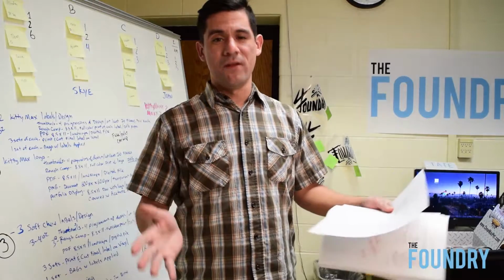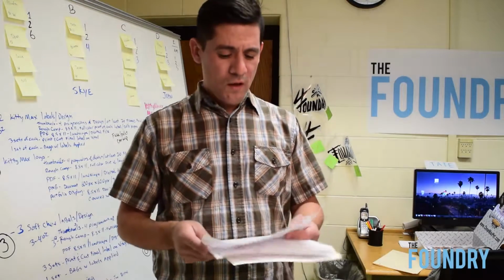Logo Design and Package Label Design- The Foundry CTE program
Update on our latest project that involves logo and package label design for our client. The Foundry is a PBL program that challenges highschool students with real world creative problems that relate directly to the print/design industry.